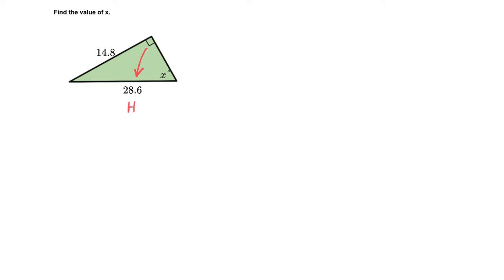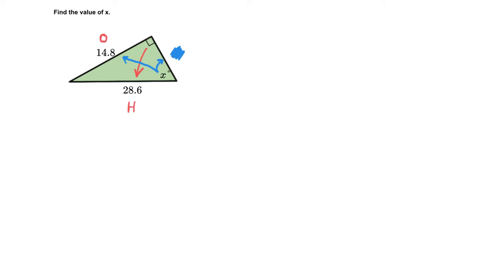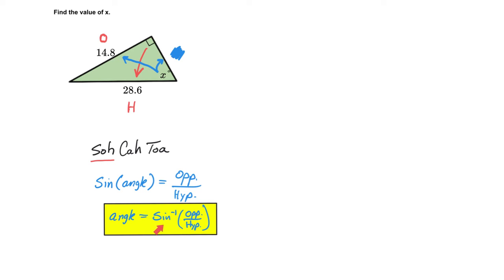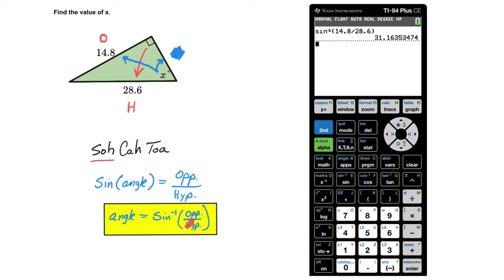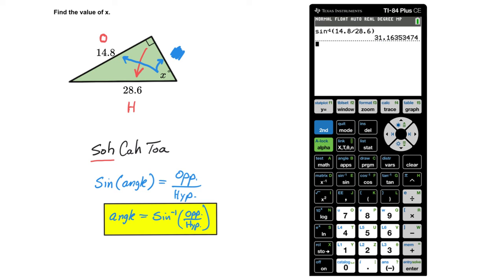SohCahToa - Finding Angles Using Inverse Sine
This video walks through the thought process of finding angles in right triangles using inverse sign.